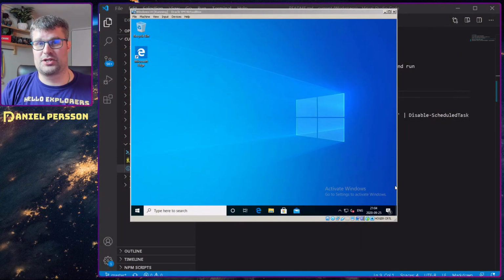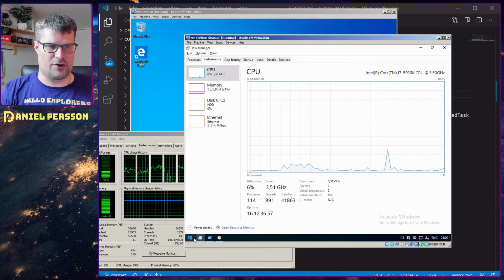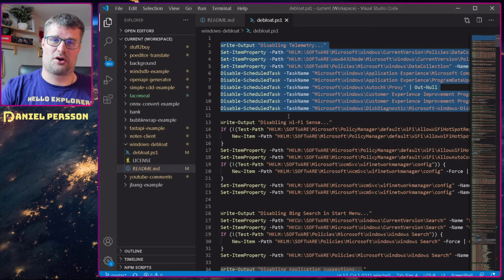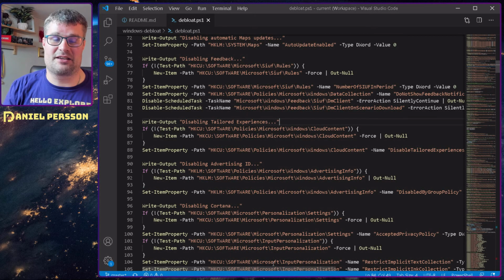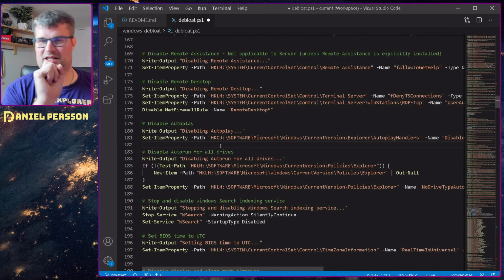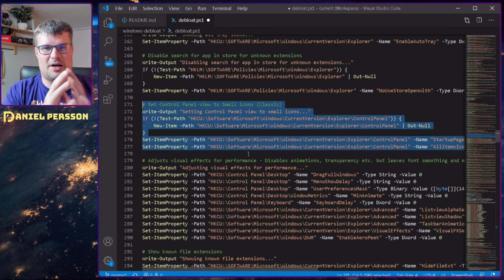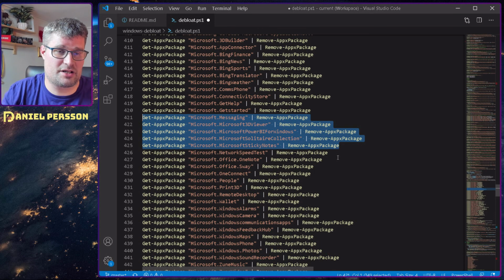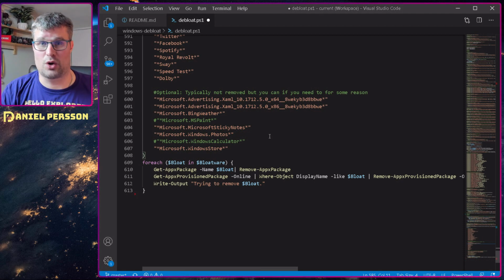I'm ready for windows 10, here is my debloat script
I will look into upgrading to windows 10, going trough my preferences and show my debloat script. I want a Windows 10 system ready for production work and removing unused functionality and visual effects are key.

Coursera - User Interface / User Experience (UI / UX) Designer courses to kickstart your career.